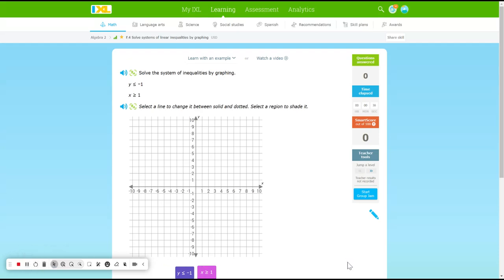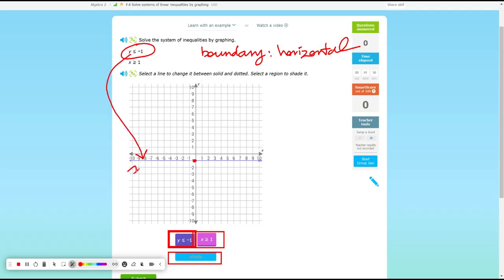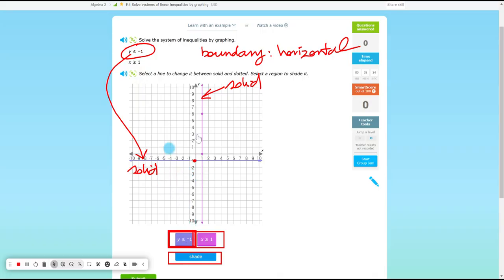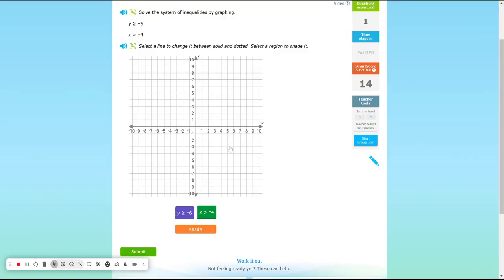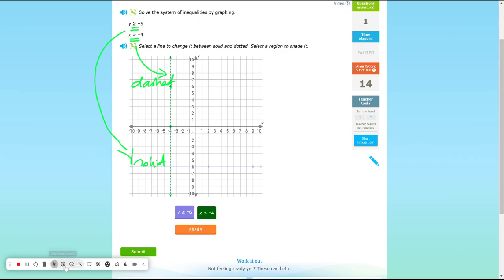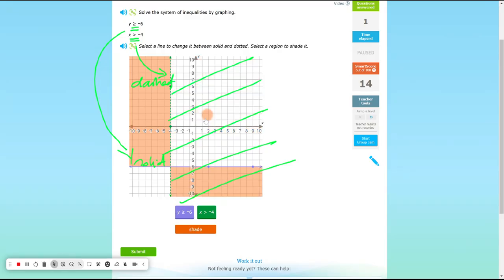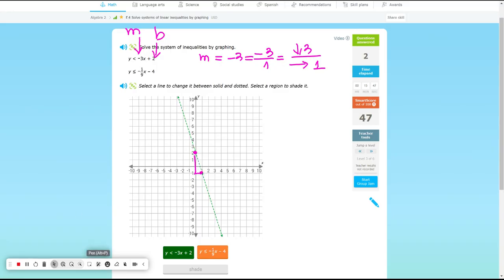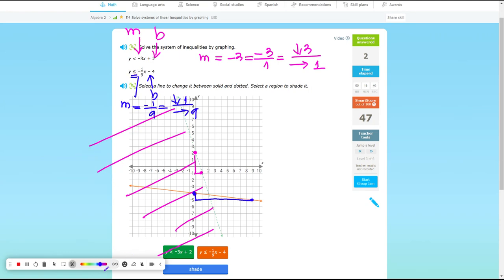F4: Solve the System of Inequalities by Graphing